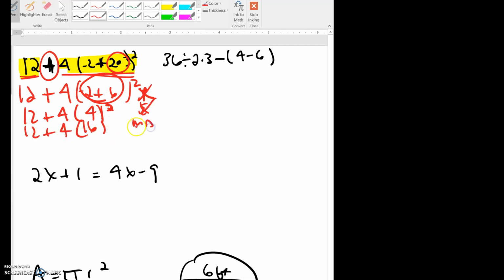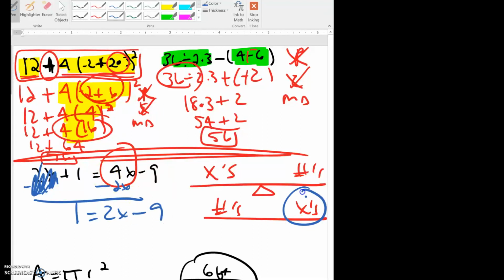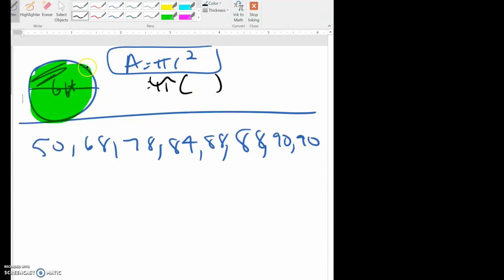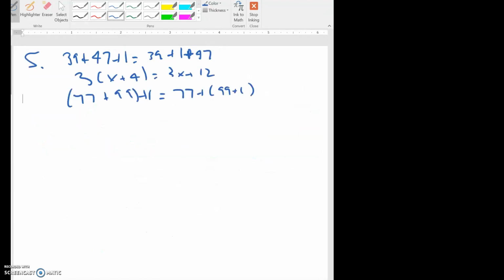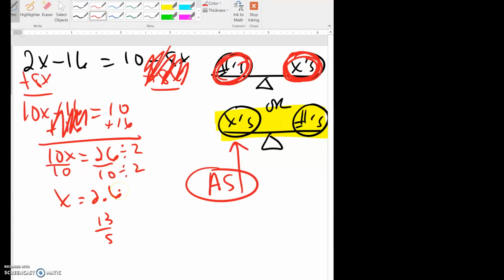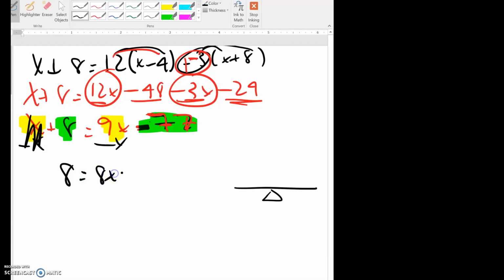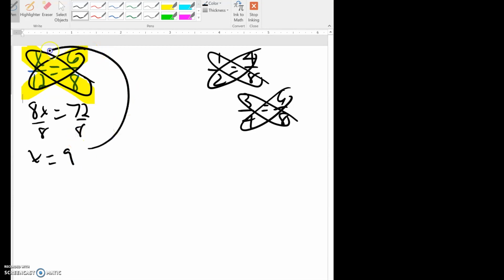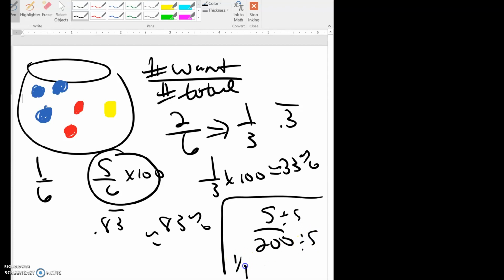Mat 064 Exam 3 review part 1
equations, eponents, order of op